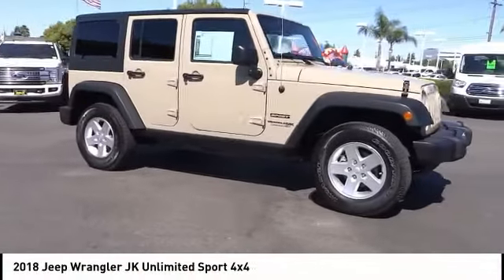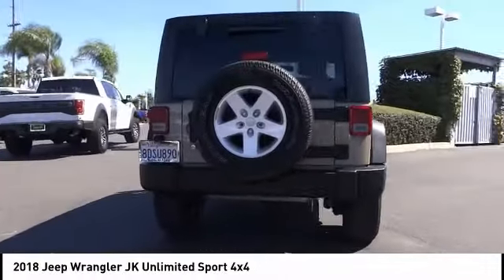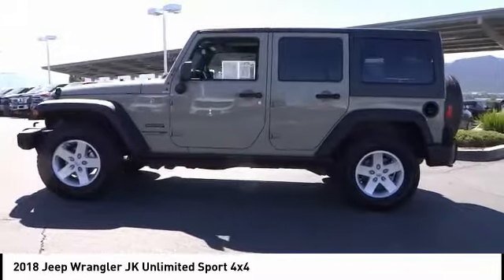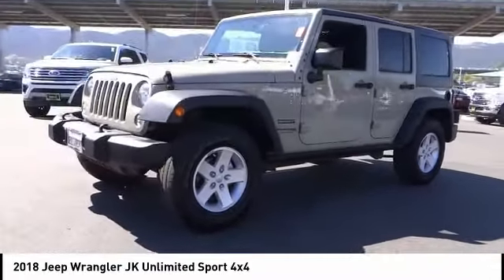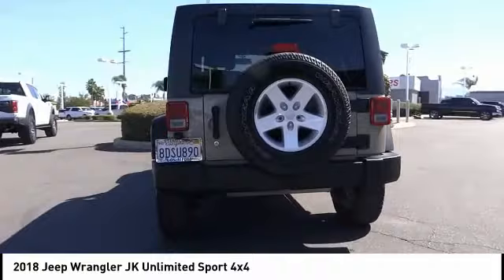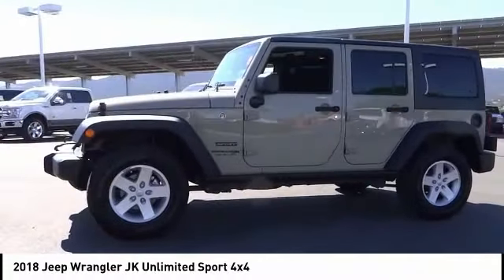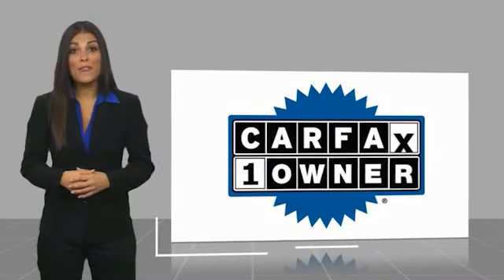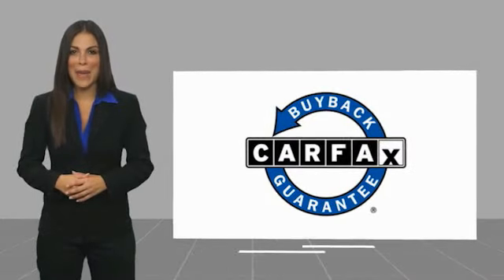2018 Jeep Wrangler JK Unlimited TEMECULA BEAUMONT MENIFEE PERRIS LAKE ELSINORE MURRIETA 818543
2018 Jeep Wrangler JK Unlimited SPORT 4X4

26895 Ynez Rd.

GOSCH AUTO GROUP PROUDLY SERVING TEMECULA, BEAUMONT, MENIFEE, PERRIS, LAKE ELSINORE, MURRIETA, AND SURROUNDING SOUTHERN CALIFORNIA LOCATIONS. THIS TAN 2018 Jeep WRANGLER JK UNLIMITED IS EQUIPPED WITH A 3.6L V6 24V VVT, AUTOMATIC TRANSMISSION, AND RECEIVES AN ESTIMATED 16 City/21 Hwy MPG. 2018 Jeep WRANGLER JK UNLIMITED SPORT 4X4 Clean CARFAX. CARFAX One-Owner. Gobi Clearcoat 2018 Jeep Wrangler JK Unlimited Sport 4WD 5-Speed Automatic 3.6L V6 24V VVT Fresh Oil Change, 16 x 7.0 Luxury Styled Steel Wheels, Air Conditioning, Electronic Stability Control, Front fog lights, Power steering, Steering wheel mounted audio controls, Sunrider Soft Top. Welcome to Gosch Ford Temecula Located in Temecula, CA, Gosch Ford Temecula is proud to be one of the premier dealerships in the area. From the moment you walk into our showroom, you'll know our commitment to Customer Service is second to none. We strive to make your experience with Gosch Ford Temecula a good one ?? for the life of your vehicle. Whether you need to Purchase, Finance, or Service a New or Pre-Owned Ford, you ??ve come to the right place. Stock #: 818543 | VIN: 1C4BJWDG2JL829099 | 2018 Jeep Wrangler JK Unlimited Sport 4x4 AIR CONDITIONING TRACTION CONTROL Gosch Ford Temecula